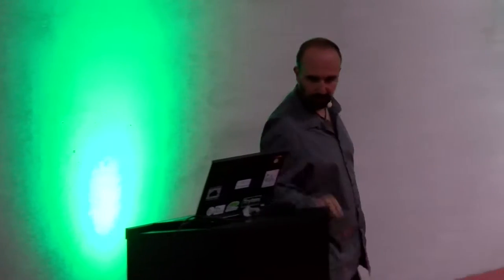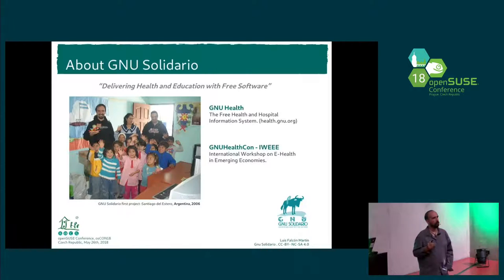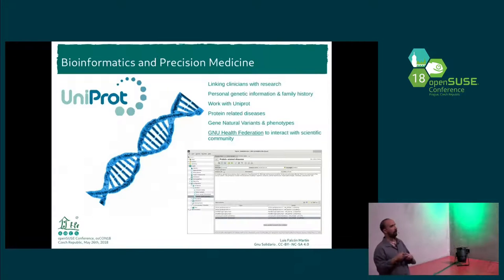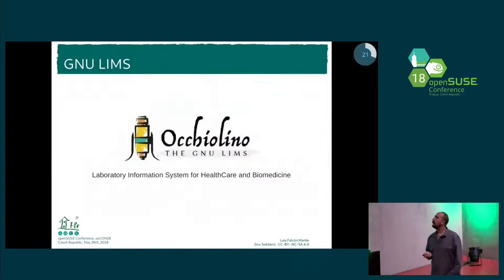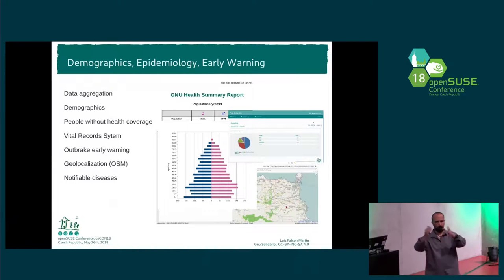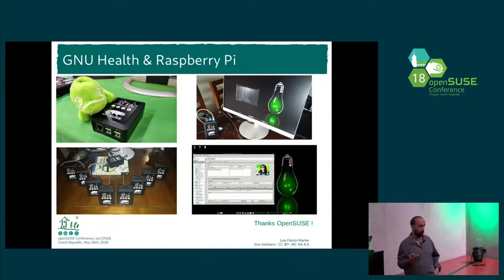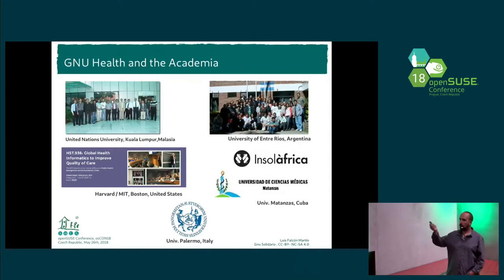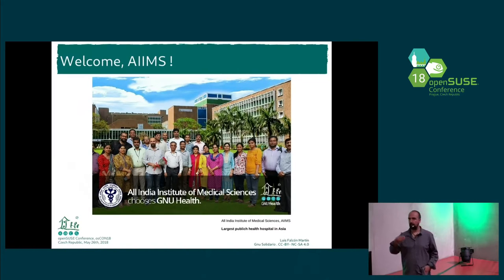openSUSE Conference 2018 - The GNU Health : Free Software technology improving Public Healthcare aro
GNU Health uses Free/Libre, state-of-the-art technology to deliver Freedom and Equity in Healthcare

GNU Health is a social project that provides a community-based, Free/Libre Health and Hospital Information System deployed in many countries around the globe. GNU Health combines Social Medicine and Primary healthcare principles with state of the art advances in bioinformatics and precision medicine, delivering a valuable framework for governments and Public Health institutions, as well as for academic and research organizations.

In this presentation we will go through some of the existing and upcoming technologies behind GNU Health and their use in different scenarios. The GNU Health Federation to integrate large, heterogeneous health and research networks; The integration with OpenStreetMaps and the mobile application will be some of the topics.

Finally, we will present the GNU Health embedded  project, a joint effort with OpenSUSE, to use GNU Health in single-board devices such as the Raspberry Pi. We will go through the many benefits that this project brings to communities around the world, delivering Freedom and Equity in Healthcare, which is our ultimate goal.

Luis Falcon